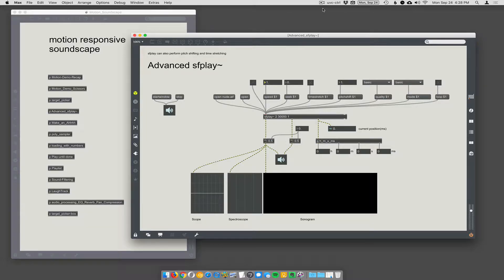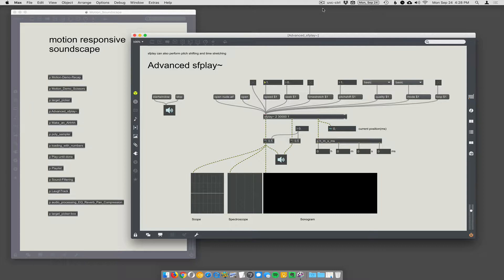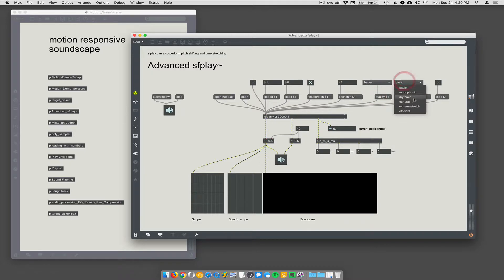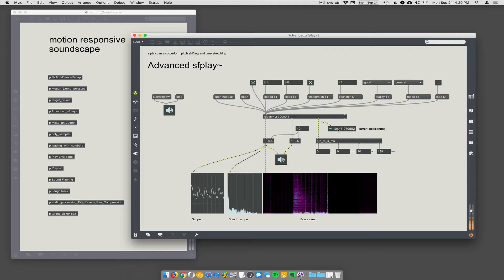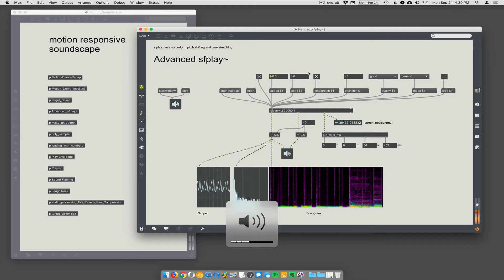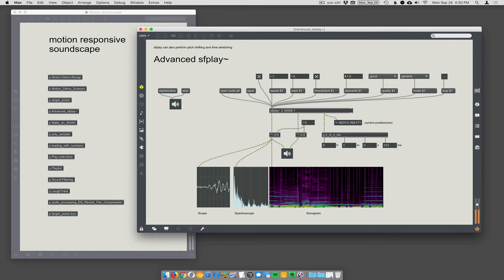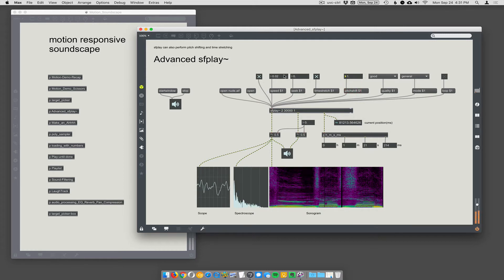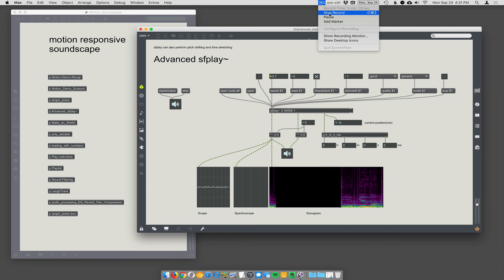Max/MSP - Advanced_sfplay~